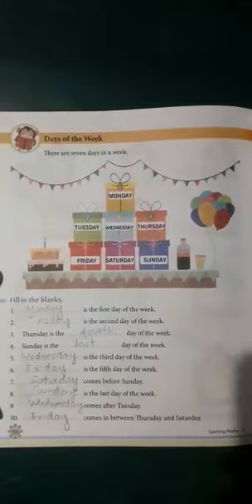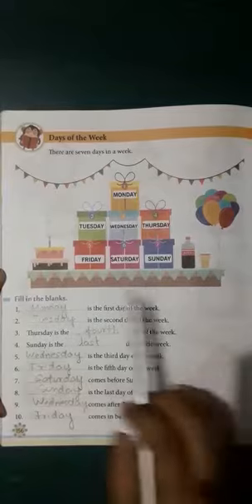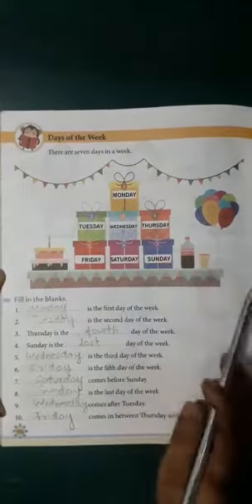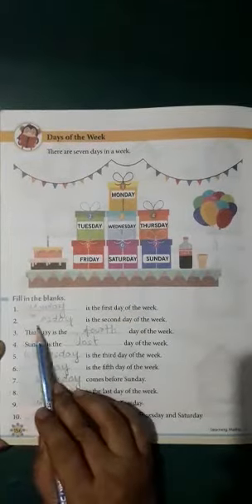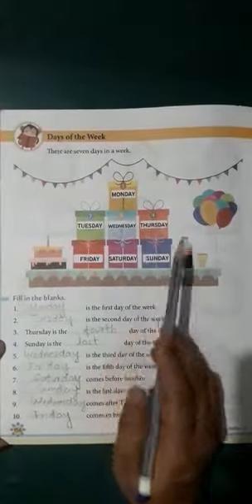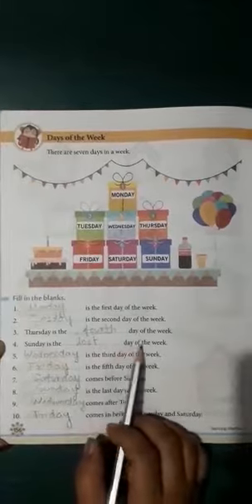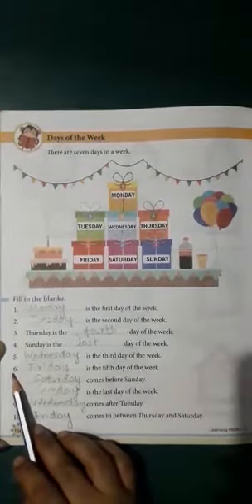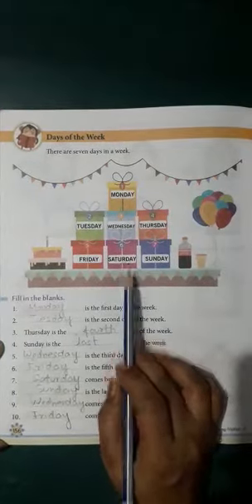Class 1st Sub Math Lesson 12 Days of the week (vinayaka,branch)